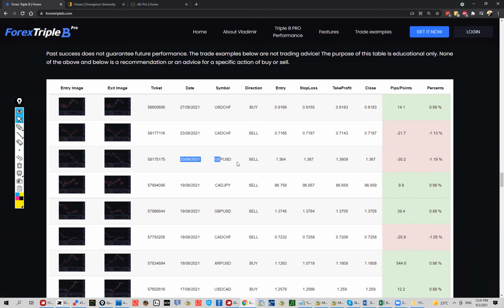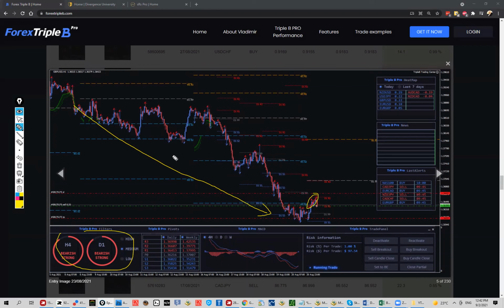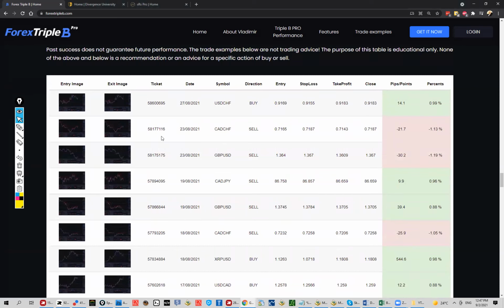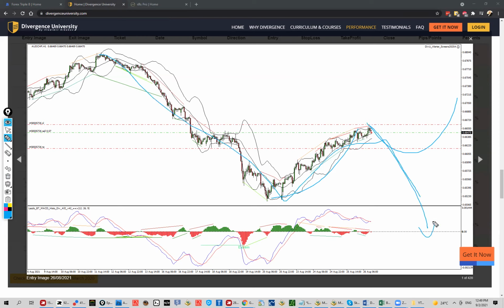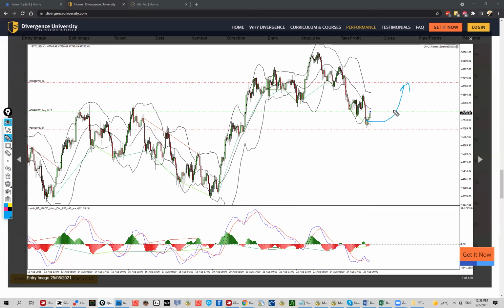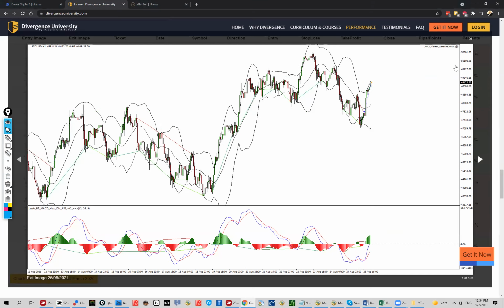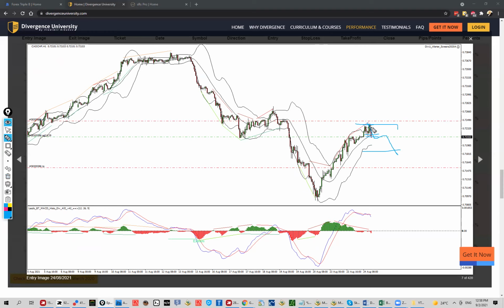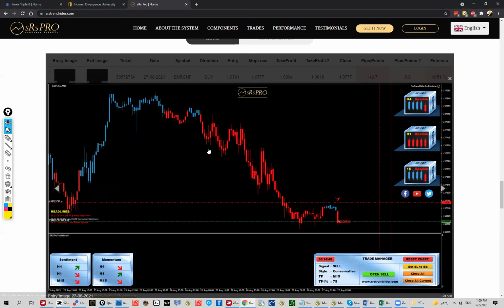Forex Triple B - sRs Pro - Divergence University - Weekly Summary - Sept 2nd 2021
00:00 - Forex Triple B
08:00 - Divergence University
19:15 - sRs Pro

Bollinger Bands is a very powerful technical indicator used by mass of traders around the world. In Forex trading, Bollinger Bands is one of the most common indicators. If used correctly, it's an amazing indicator to trade the trends and ride the trends, as they develop.

Forex Triple B is a trading system and Forex trading strategy that is based fully on Bollinger Bands, to allow its users to ride the trend with high probability.

With the use of divergence and trend filters of higher time frames, the Forex Triple B system becomes a great semi-automated solution for traders that love to trade the trends, and ride it.

To learn more about the Bollinger Bands, follow my videos here -